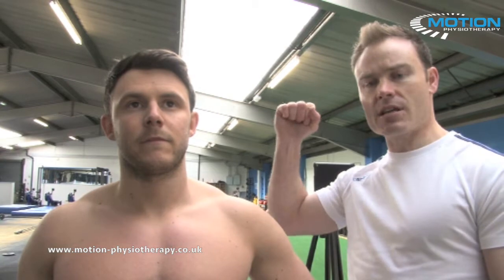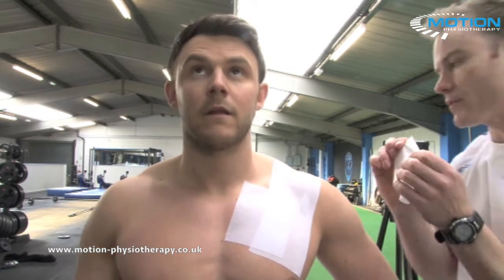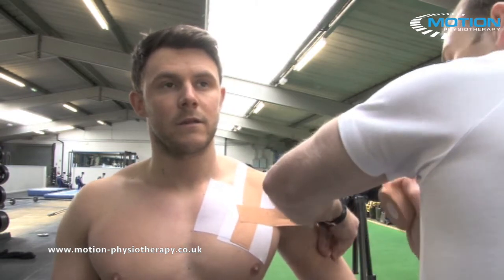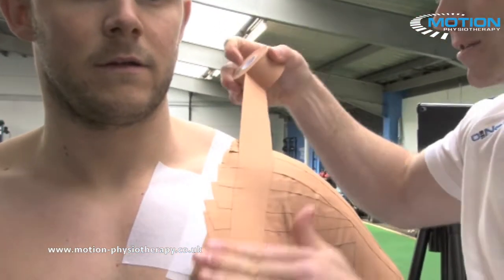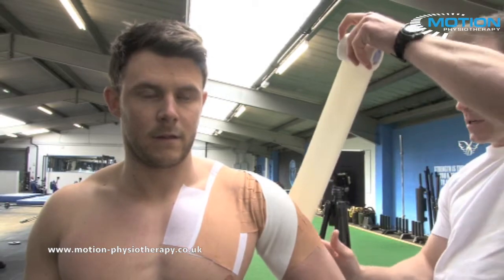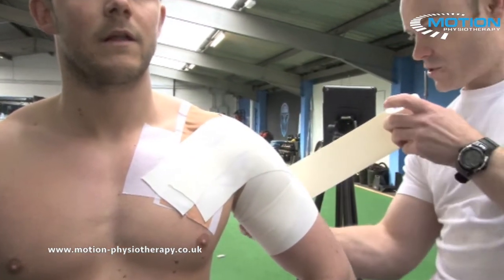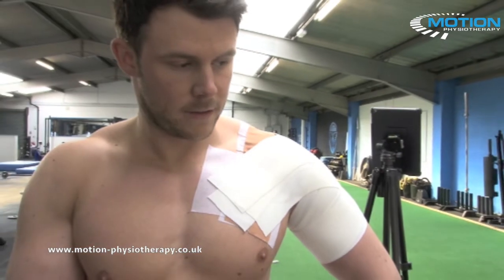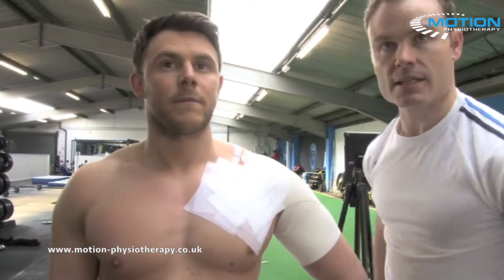How to tape a shoulder - instability / pain / cuff weakness / labral damage - sports taping series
A versatile taping technique for shoulder instability, pain, weakness, labral damage, rotator cuff dysfunction, shoulder impingement, SLAP, subluxation.